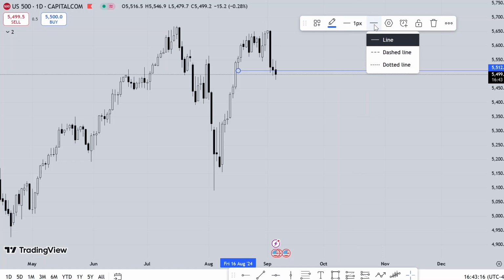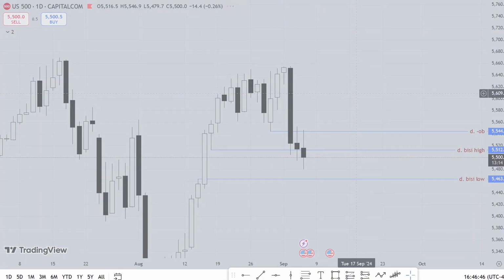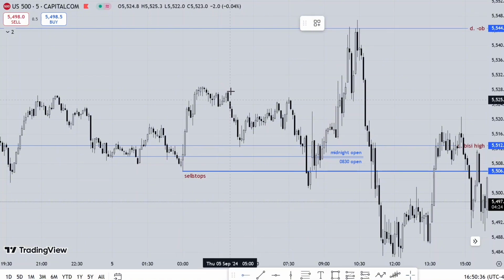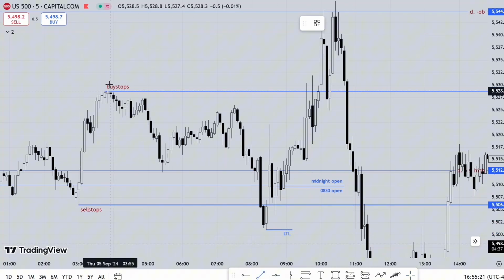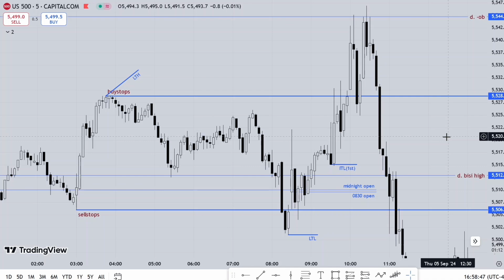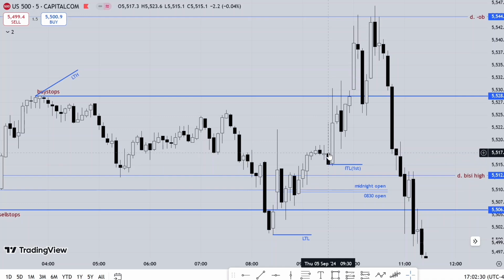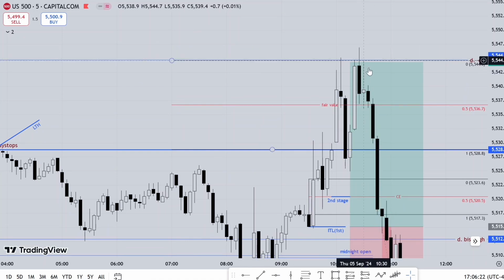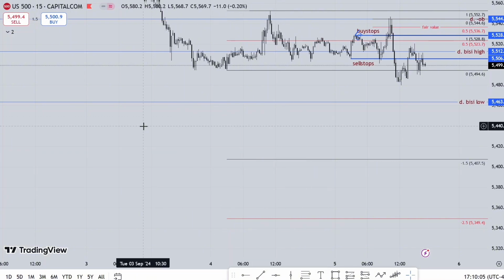Market Review 5 September, 2024 And The Market Makers | ICT Concepts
X.com/tradergrey1 Inner dialogue for the NY AM session for 05 September, 2024. And assignment review for Ludus.